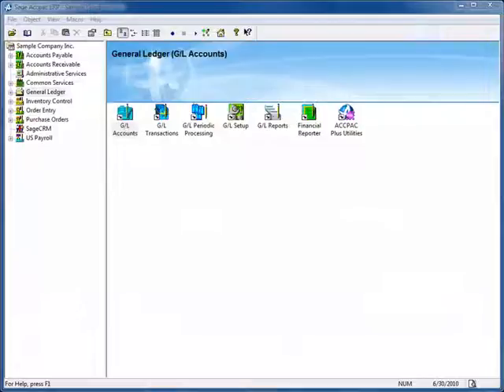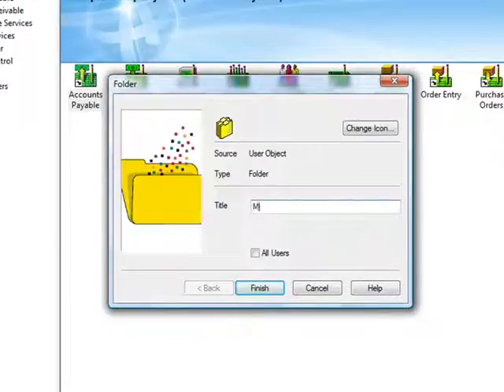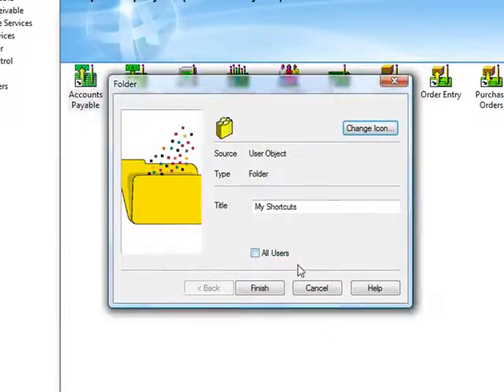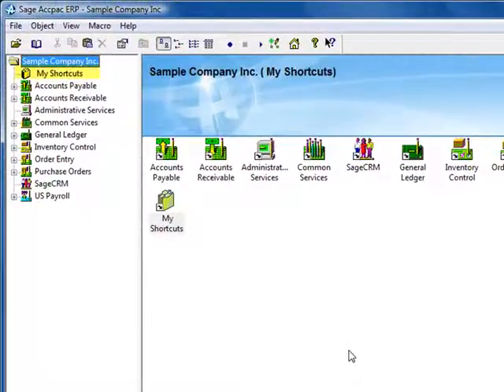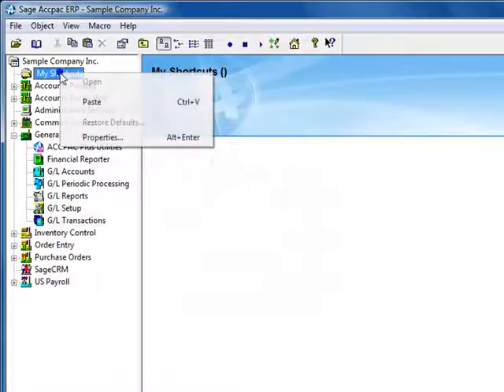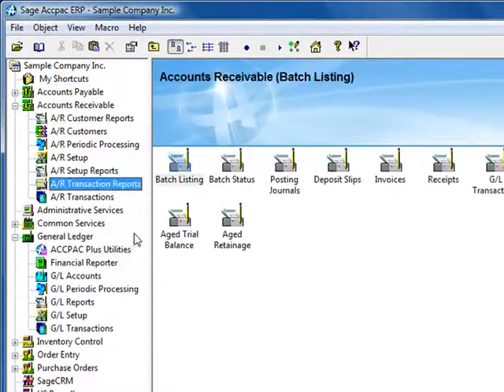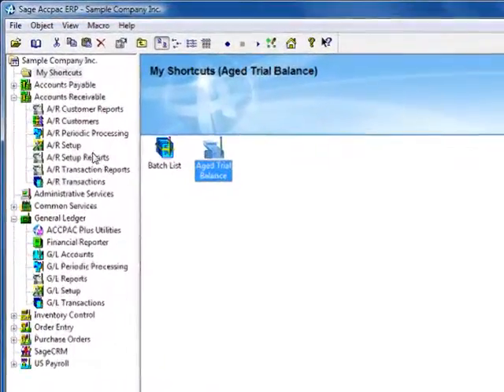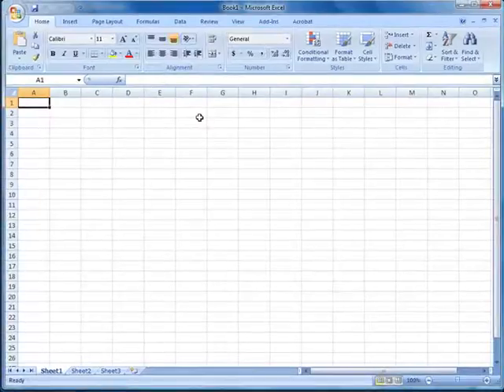Accpac 333 Training v56 60 Shortcut Folder